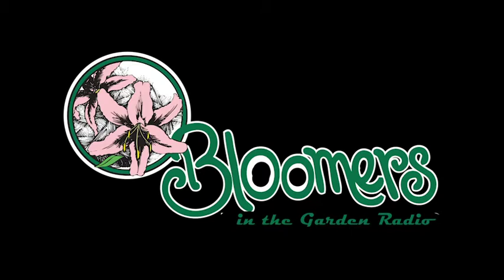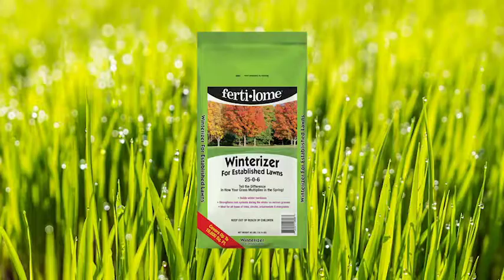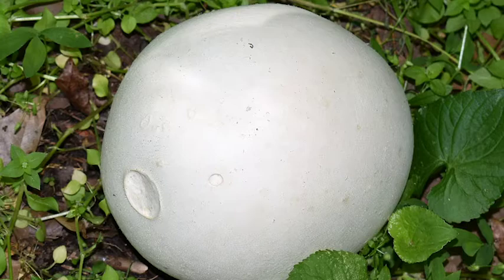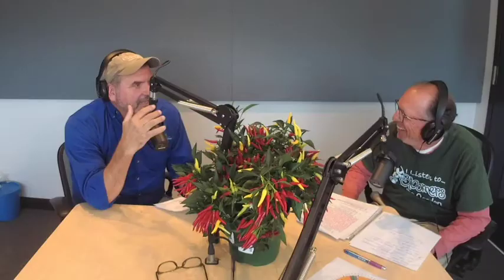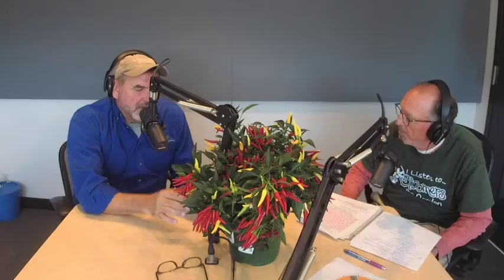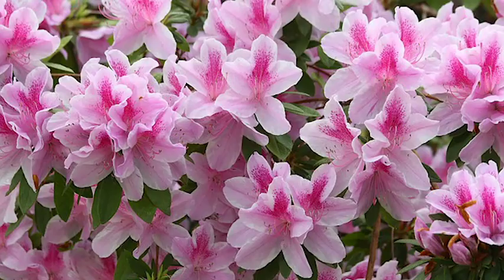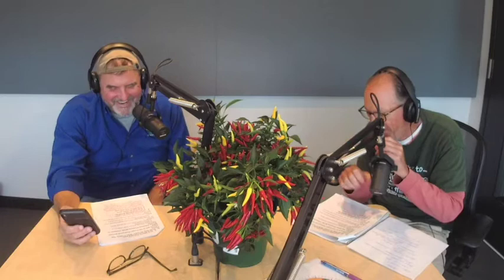October, 02 2021- Puffball Mushrooms, Pruning Wisteria, Azalea in Full Bloom, Pansies, Spiders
It's mushrooms season and puffballs may be appearing in your lawn. Learn what these mushrooms are doing and if they are a threat to your plants.

Learn how to prune Wisteria.

Len and Julio get a caller with an Azalea in full bloom.

Despite the name, Pansies are though flowers!

Spiders or spider mites, learn to keep your garden pest free.